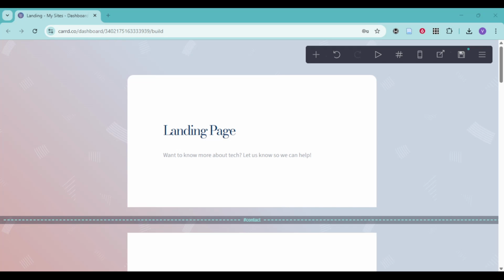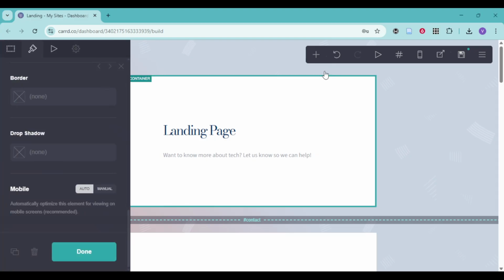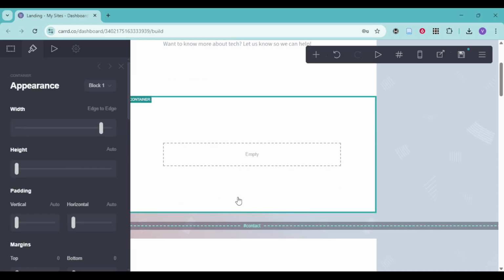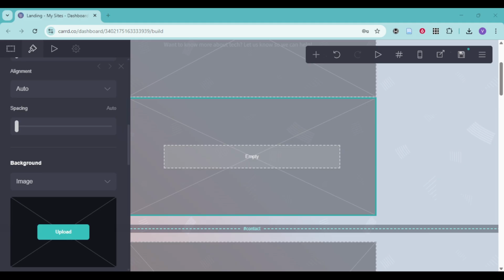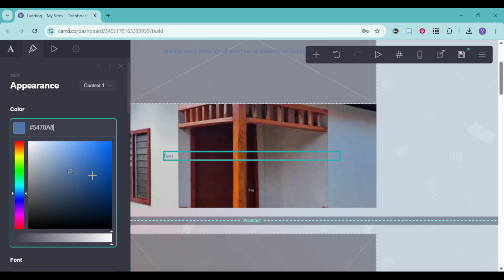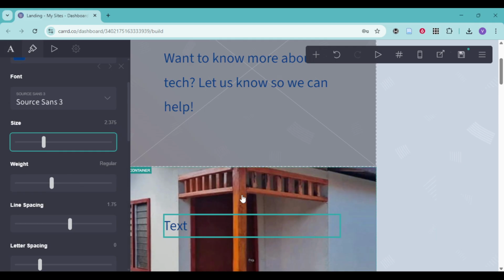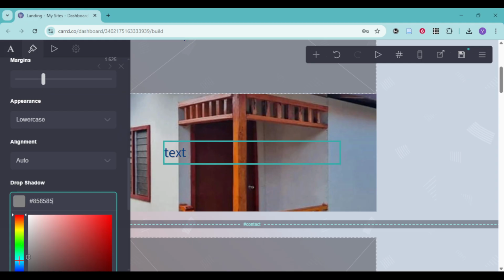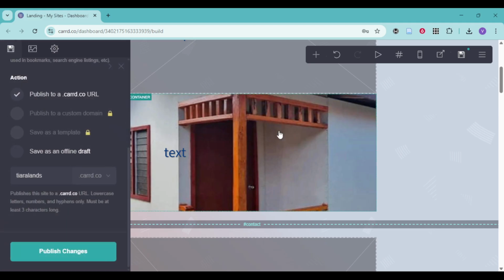How to Add Text Over Images in Carrd.co 2026 (Web Design & Layout Guide)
how to add text over images in Carrd.co to create stunning website headers, hero sections, or call-to-action banners. This guide shows how to layer elements in Carrd using containers, background images, and text alignment options to design clean and responsive layouts. You’ll also learn how to customize text styles, fonts, and transparency for a professional look — perfect for portfolios, landing pages, and small business websites.

What You’ll Learn:

How to add and position text over an image in Carrd
How to use containers and overlays for text visibility
How to adjust text alignment, font, and color for contrast
How to use background opacity and filters for readability
Pro design tips for creating modern hero banners in Carrd